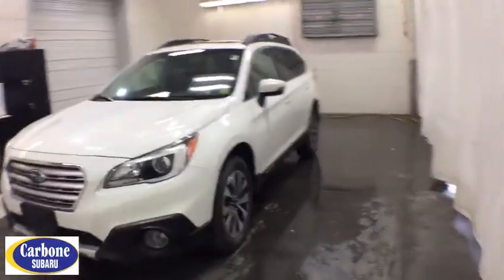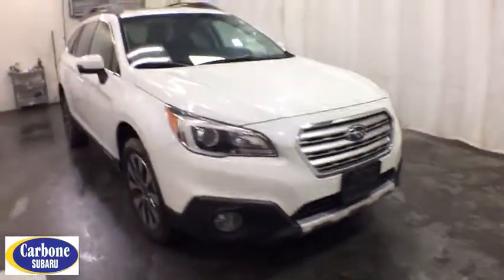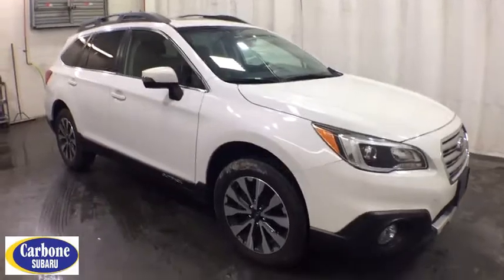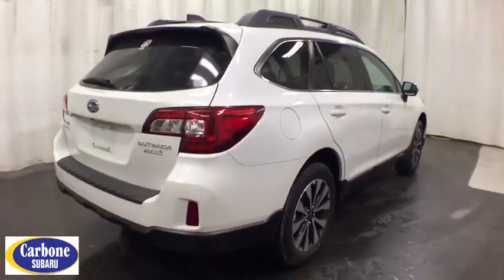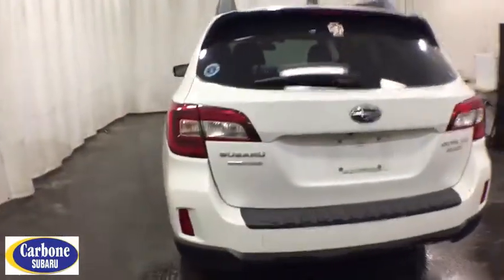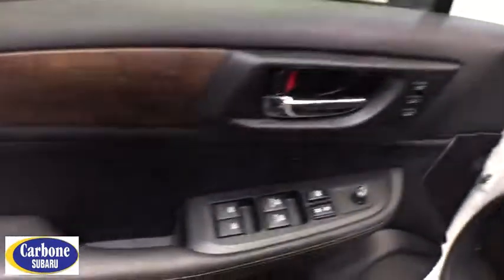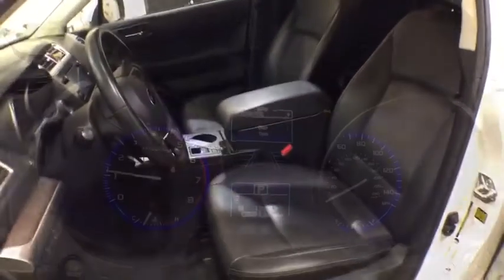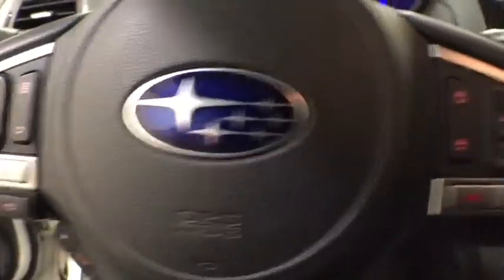2016 Subaru Outback Troy, Colonie, Glenville, Clifton Park, Saratoga Springs, NY 5P4192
Crystal White Pearl Used 2016 Subaru Outback available in Troy, New York at Carbone Subaru of Troy. Servicing the Colonie, Glenville, Clifton Park, Saratoga Springs, NY area.
2016 Subaru Outback 2.5i Limited - Stock#: 5P4192 - VIN#: 4S4BSANC2G3361505

Some of our Pre-Owned vehicles may be subject to unrepaired safety recalls. Check for a vehicle s unrepaired recalls by VIN CAMERA, ALL WHEEL DRIVE, LEATHER, HEATED REAR SEATS, HEATED FRONT SEATS, BLUETOOTH, MOONROOF, MP3 Player, KEYLESS ENTRY, 33 MPG Highway, SAT RADIO, POWER LIFTGATE, ALLOY WHEELS.